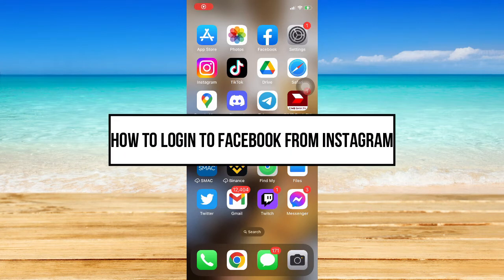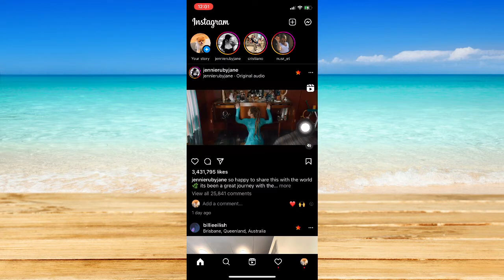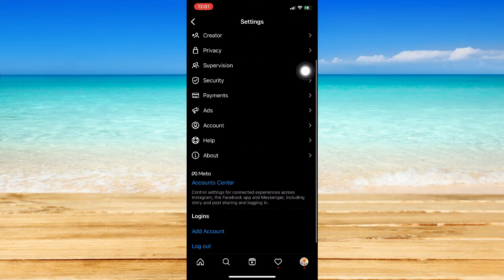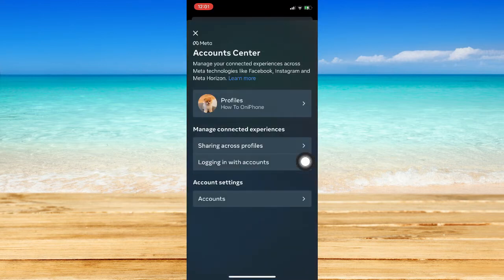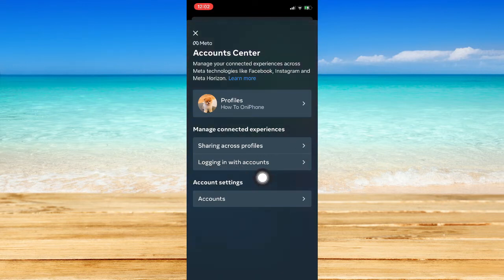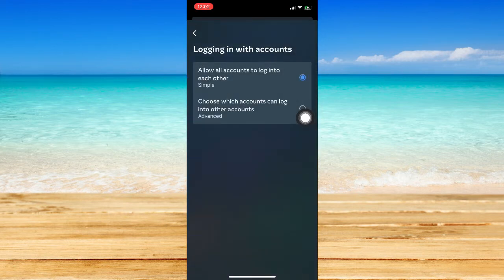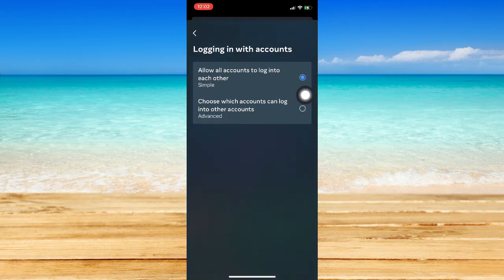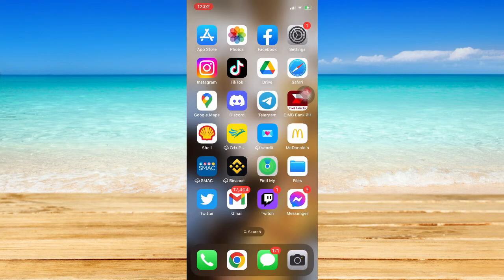How To Login To Facebook From Instagram